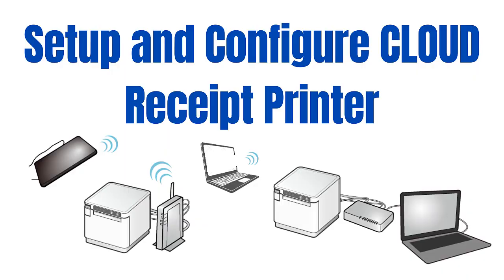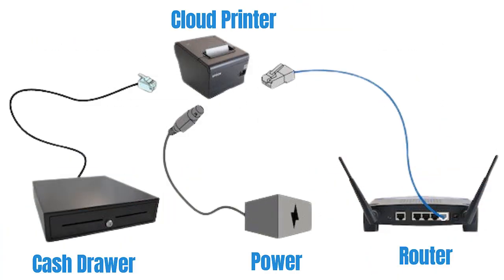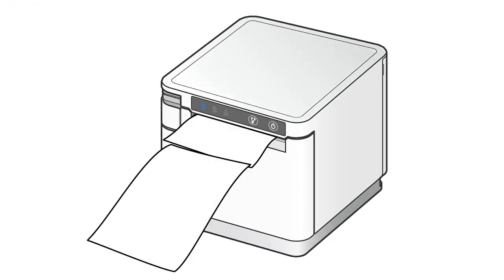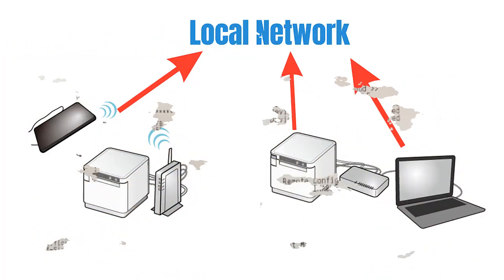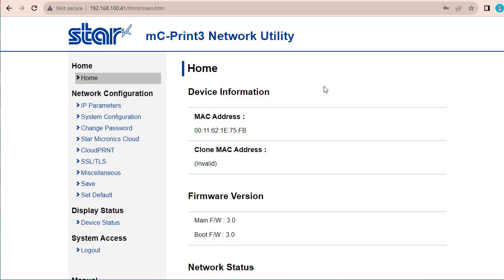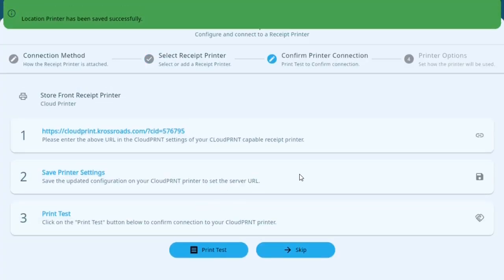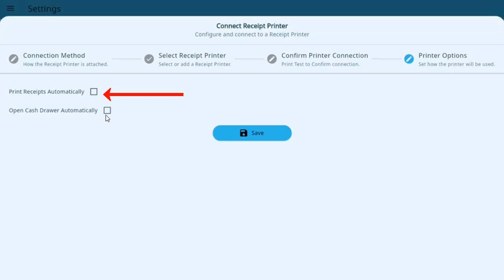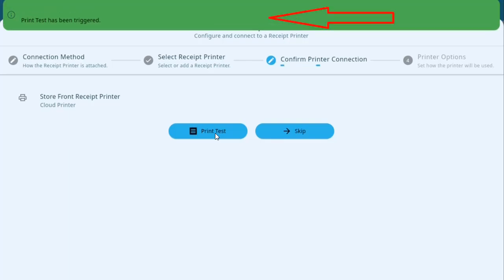Krossroads POS - Setup and Configure Cloud Receipt Printer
In this video, you will learn about how to set up and Configure a cloud Receipt Printer.